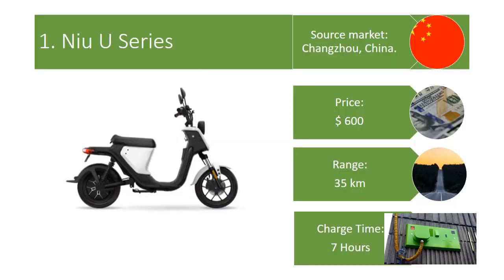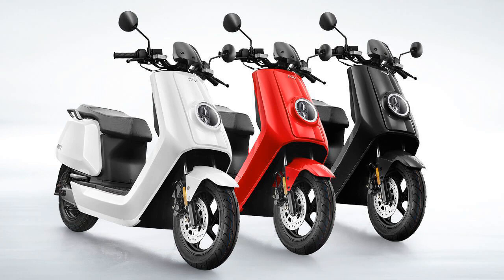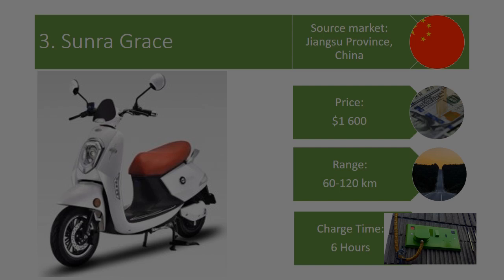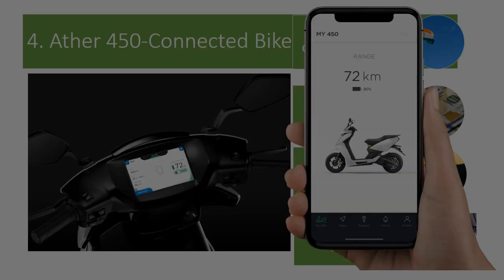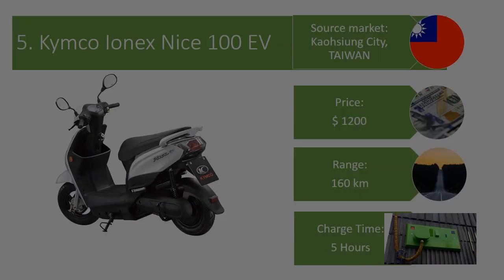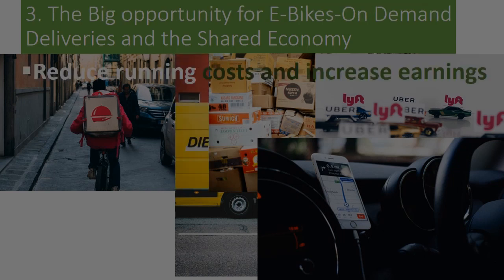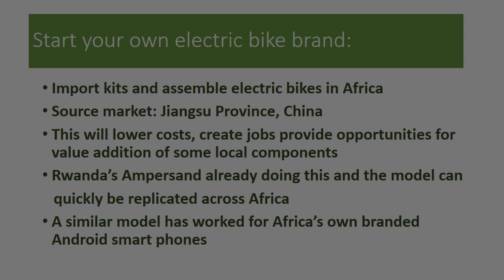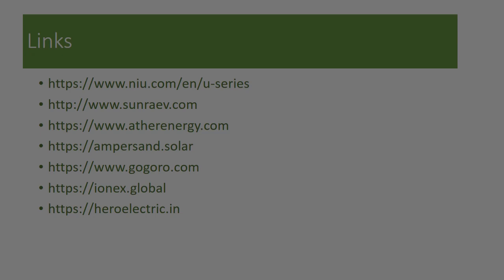Electric Boda Boda’s, Piki Piki’s and Mudhudhudhu’s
We summarize some options and value propositions for Electric Scooters in Africa.
Please note pricing is based on estimates and excludes shipping and duties.

BTC Address:
1JCGxVgD73Lp1r5XyjifrKeVNyEQktwksR